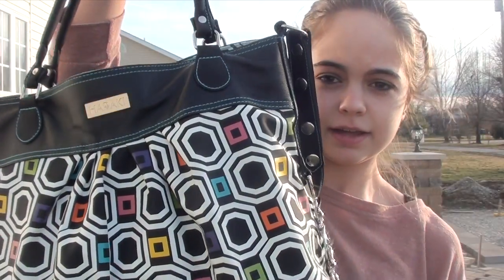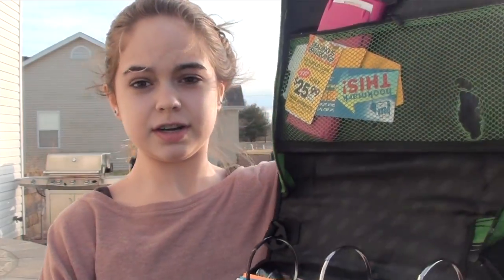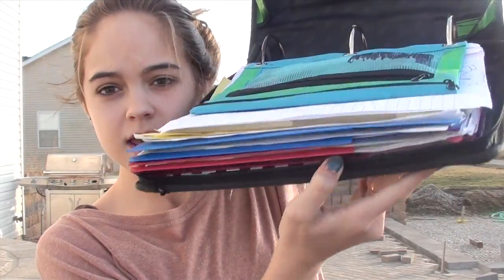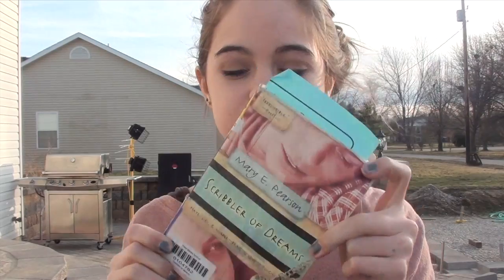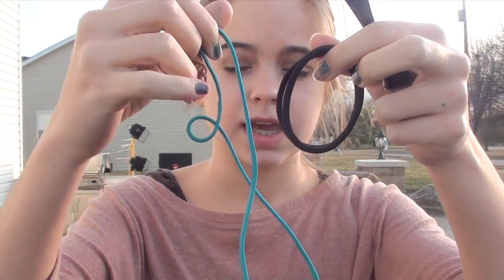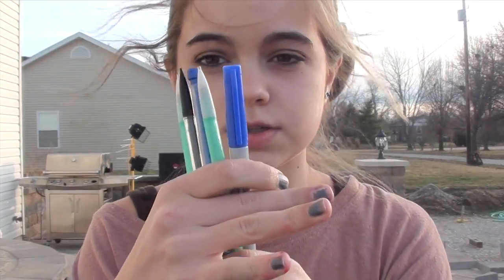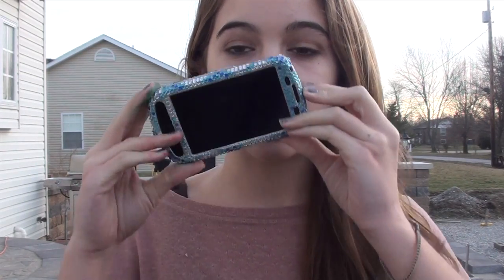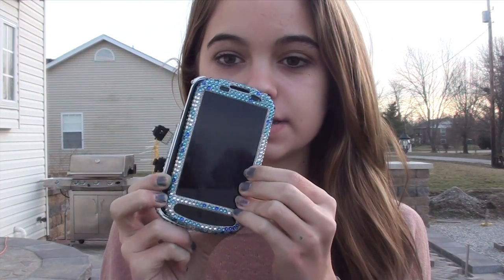What's In My School Bag? ( My Eighth Grade Bag )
Hey guys! Here's a little video showing you what's in my school bag! I hope you enjoy!

Keek Username: licious_insider
Vine Username: Chelsea Crockett

To view / purchase a beginners camera we recommend the Canon T3i.

To view / purchase an intermediate camera we recommend the Canon 60D.

To view / purchase an expert camera we recommend the Canon 5D Mark III.

BeautyLiciousInsider
Troy, Illinois
62294

Chelsea Crockett
3600 Dallas Hwy
Suite 230-296
Marietta, GA 30064